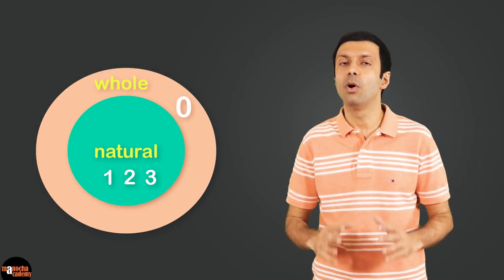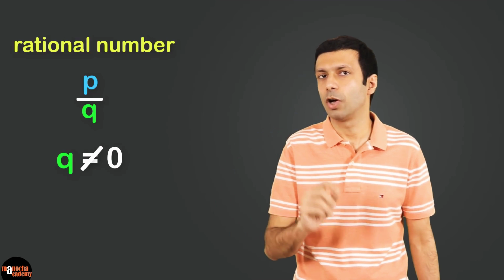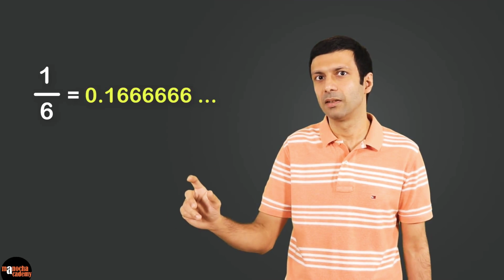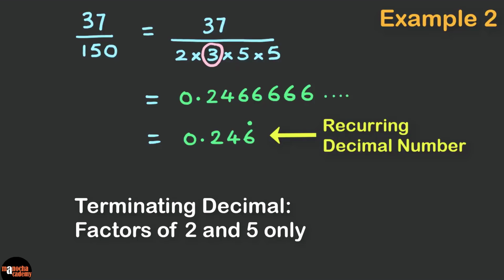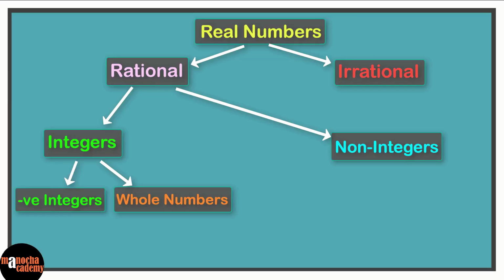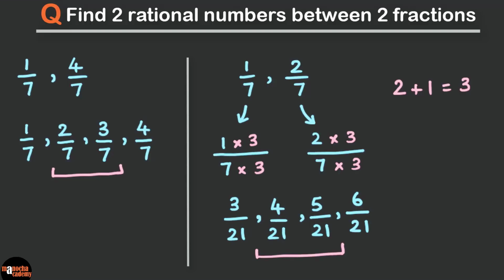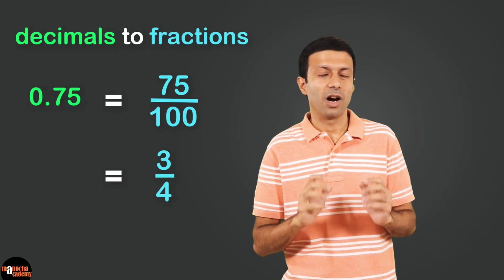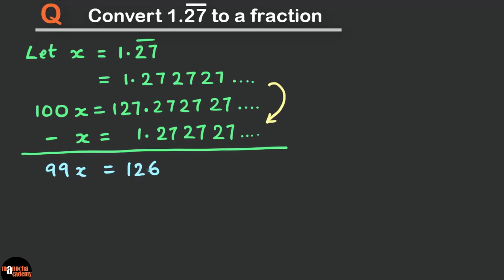Real Numbers overview